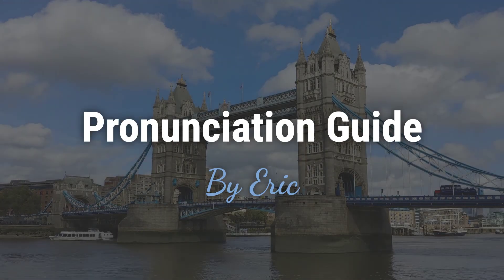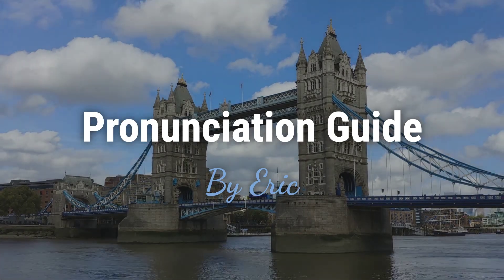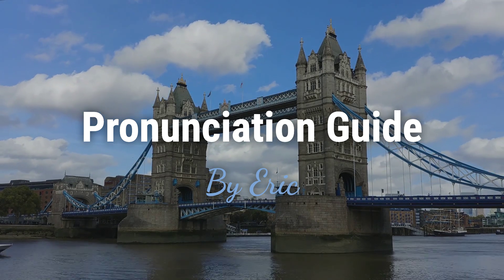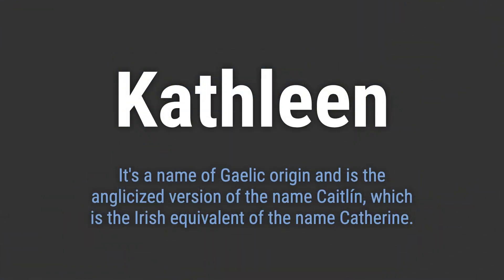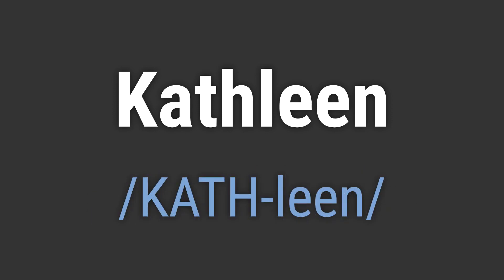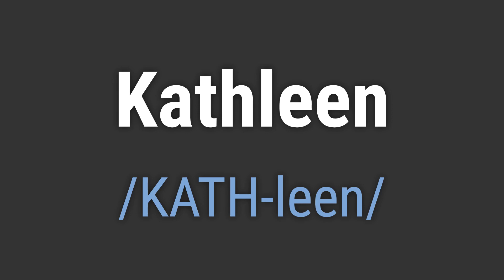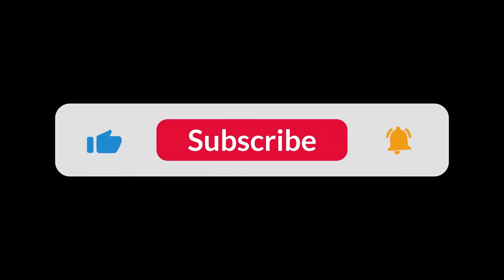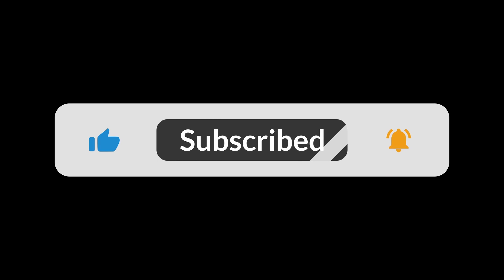How to Pronounce Name Kathleen (Correctly!)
Welcome! Here you will hear how to pronounce Kathleen correctly.
It's a name of Gaelic origin and is the anglicized version of the name Caitlín, which is the Irish equivalent of the name Catherine.
To pronounce it correctly, emphasize the first syllable 'KATH' and the second syllable 'leen'.

151f